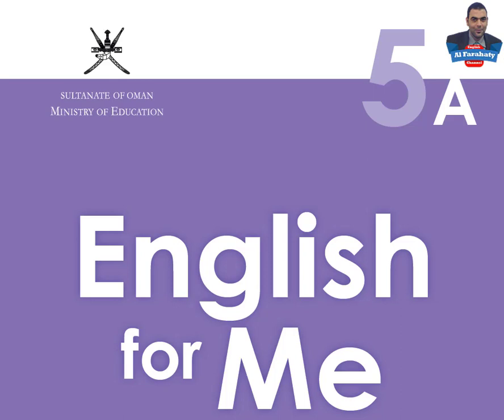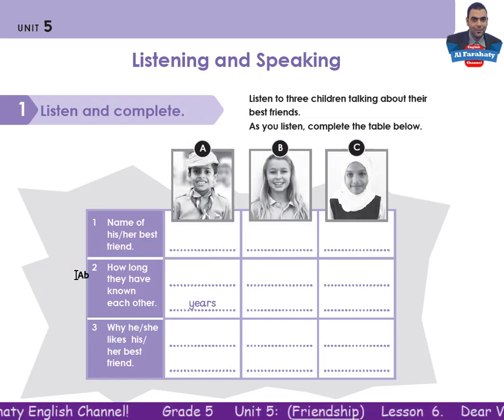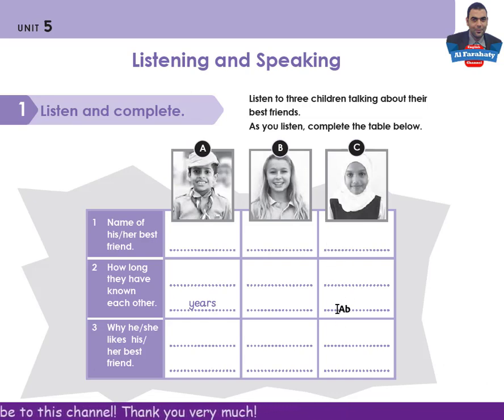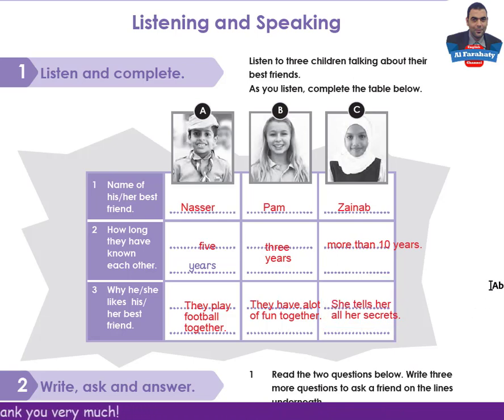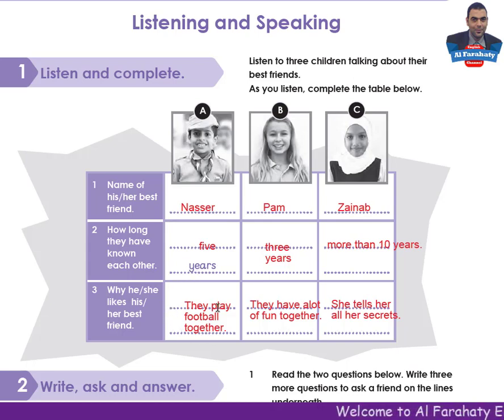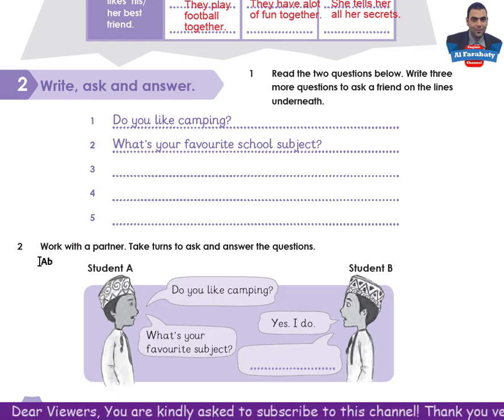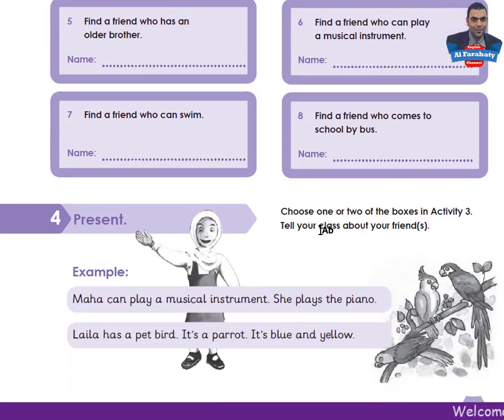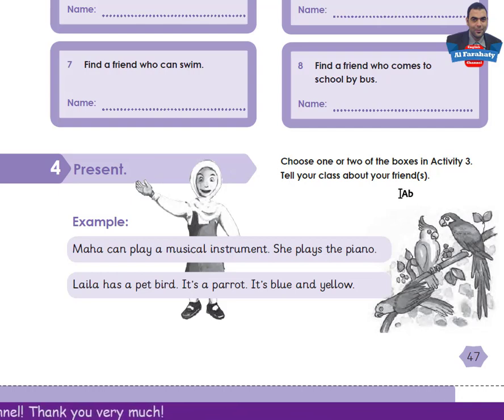Grade 5: Semester 1 Unit 5 (Friendship) Lesson 6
Unit 5 (Friendship) Lesson 6
Skills Book   Pages: 46 – 47 Activities 1, 2, 3 and 4